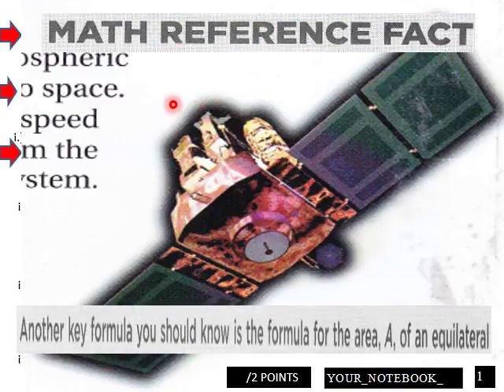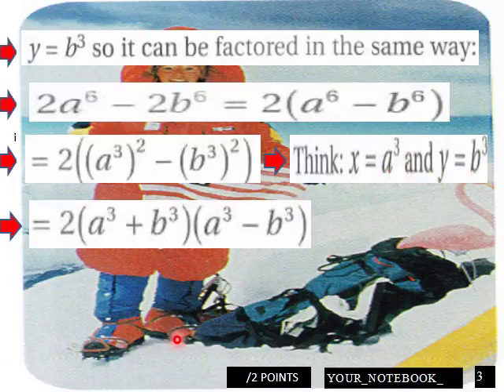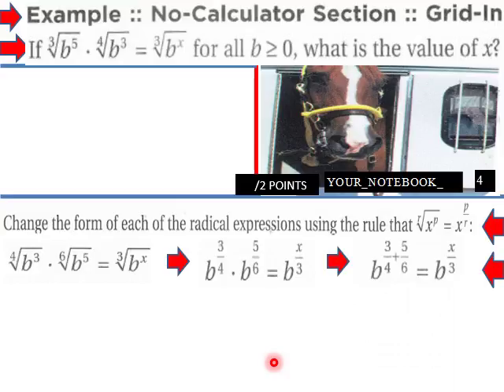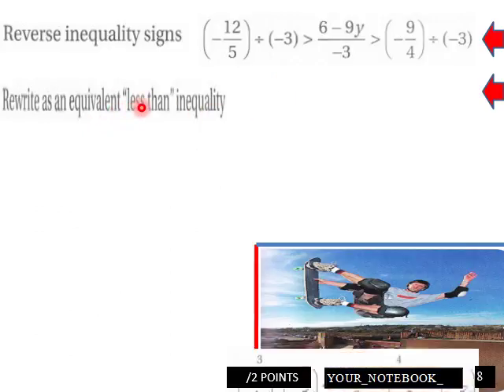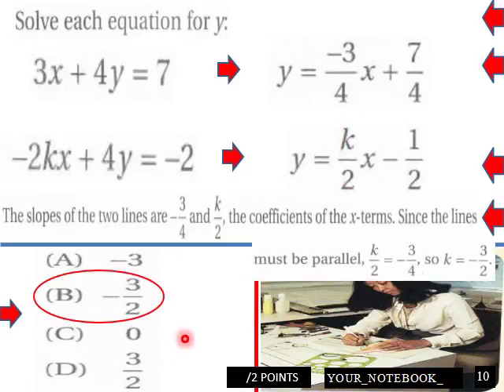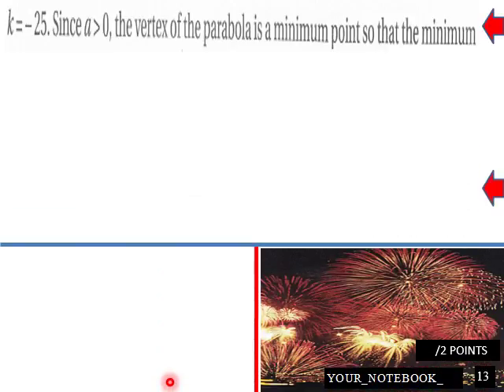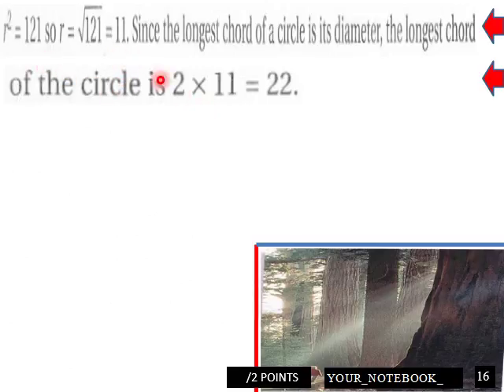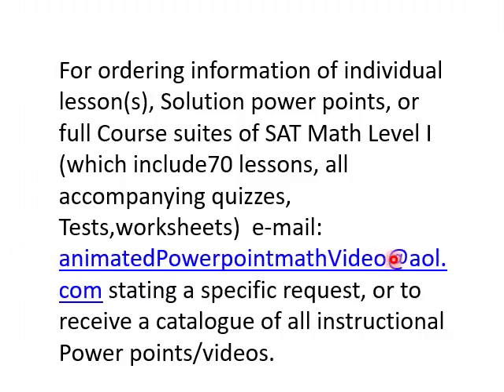2 1 V SAT Prep Strat 20 thru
the final strategy session for SAT Math